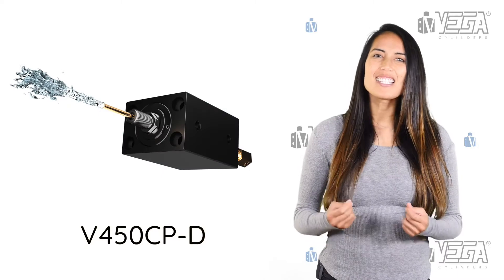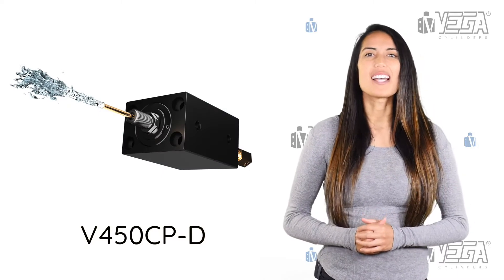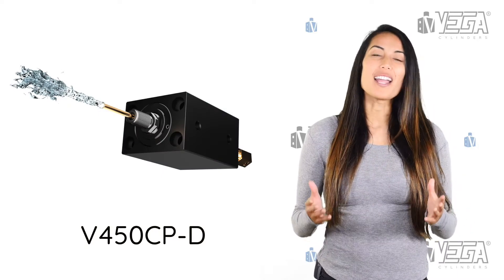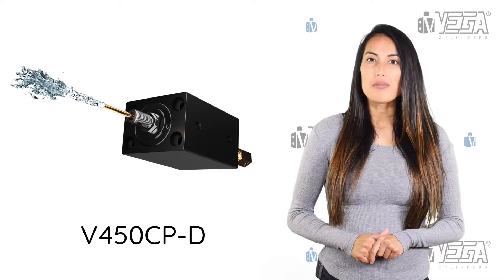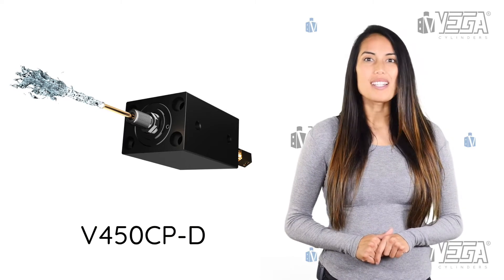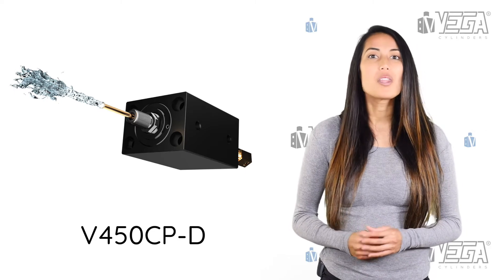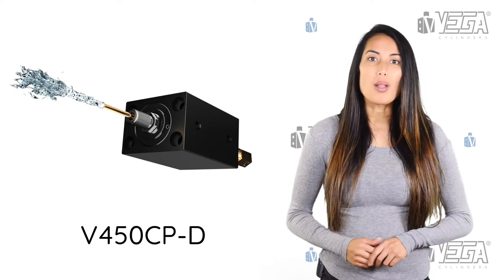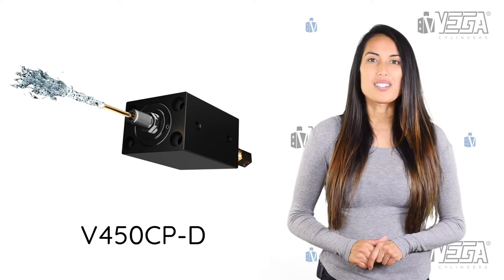V450CP - D Hydraulic Cylinder with Rod Cooling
What if you could add cooling channels through the rod of the cylinder being used to move the slide or core?
Great Idea! That’s exactly what my company, Vega Cylinders has done.  Inexpensive and efficient.
The V450CP “D” model is a new hydraulic cylinder invented by Vegacylinders with a double rod steel-made block cylinders with short and medium piston strokes.